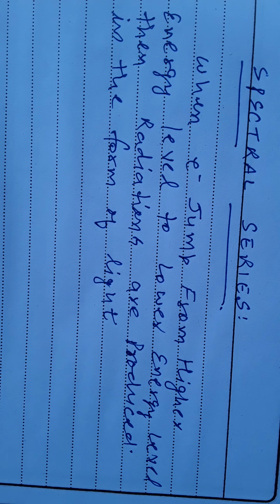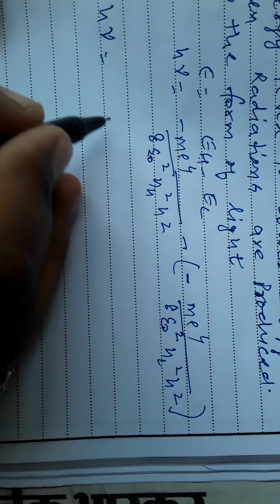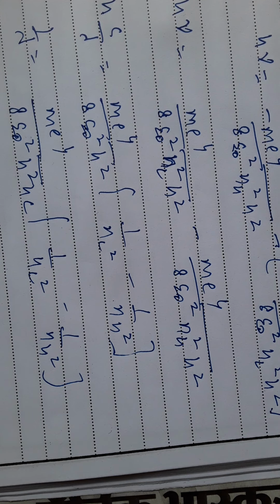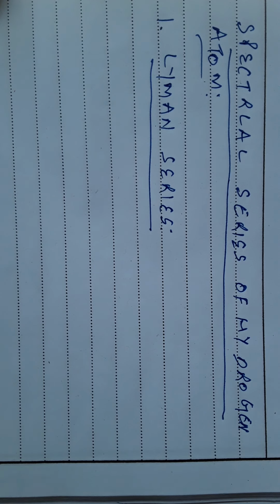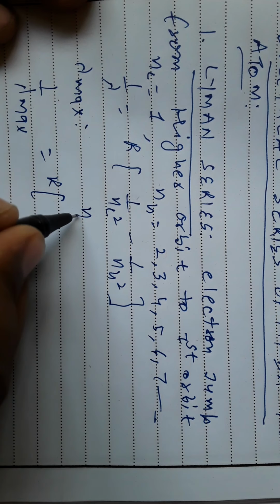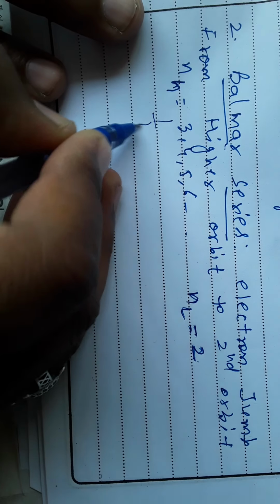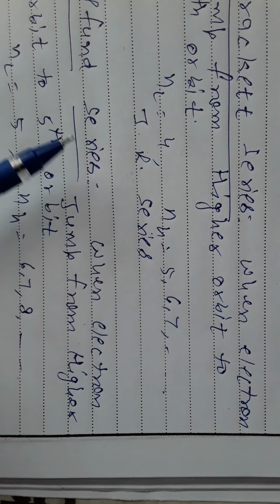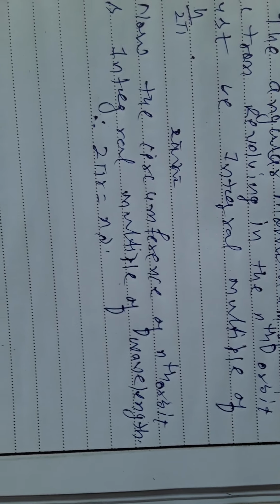Spectral series of Hydrogen atom